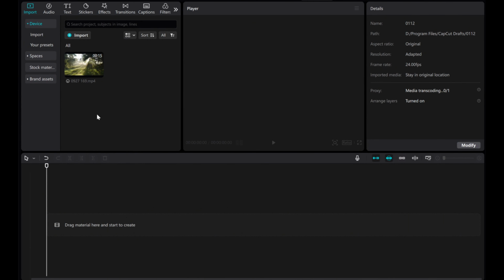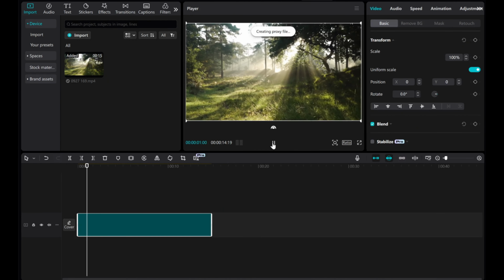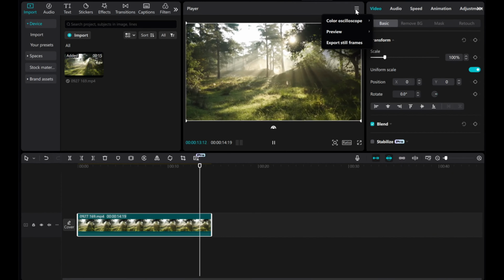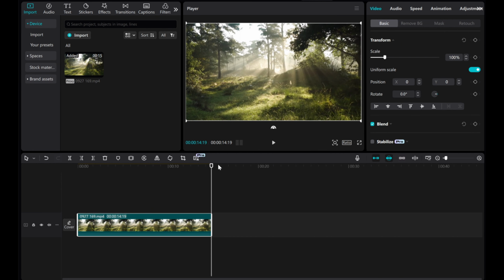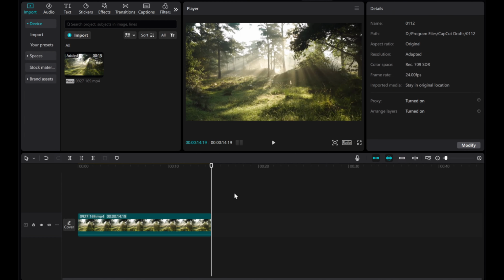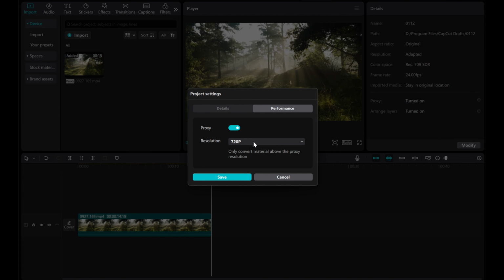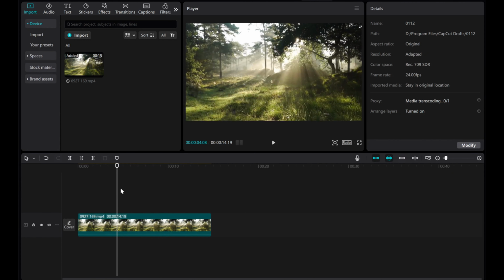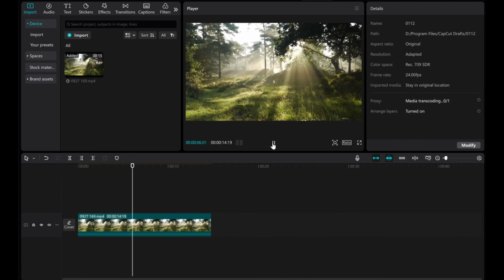How To Fix Lag In CapCut PC - Easy Guide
Say goodbye to lag and hello to smooth editing with our easy guide on fixing lag in CapCut PC!